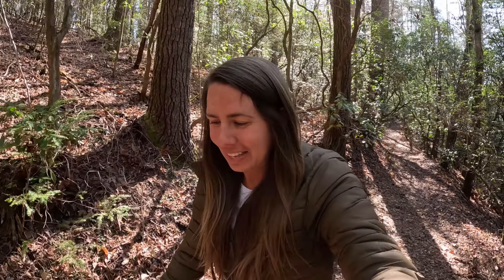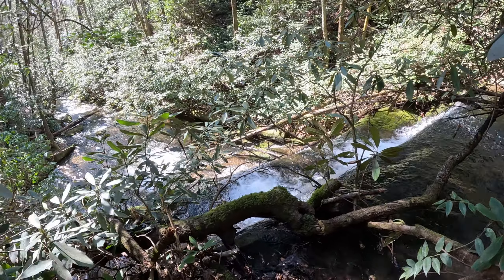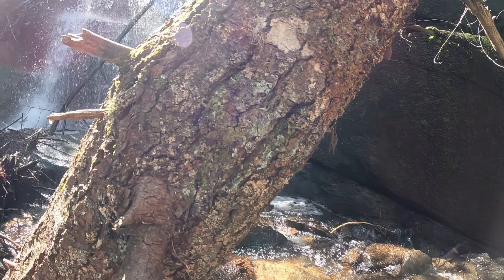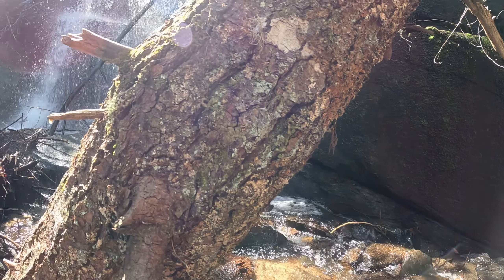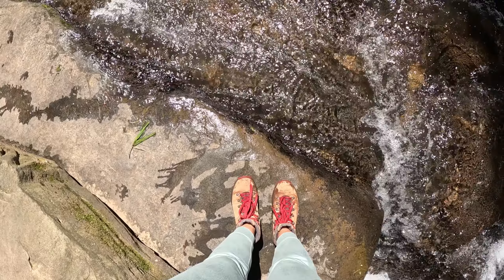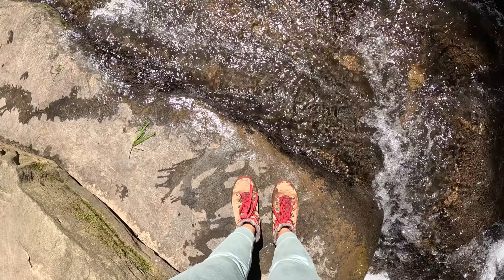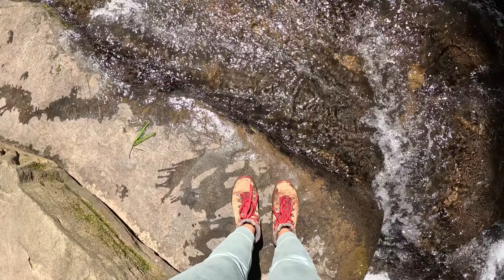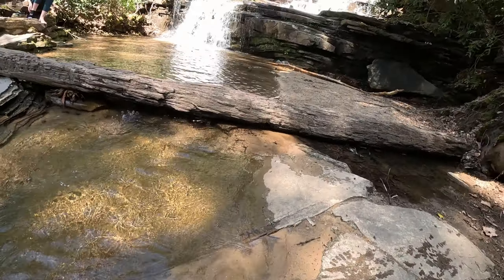5 WATERFALLS NEAR TALLULAH, GA ALL IN ONE DAY | CROW CREEK | BAD BRANCH| MINNEHAHA | ANGEL | HAVEN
We did all of these hikes in one day! All within a few miles of each other in the Tallulah/Tiger Georgia area.